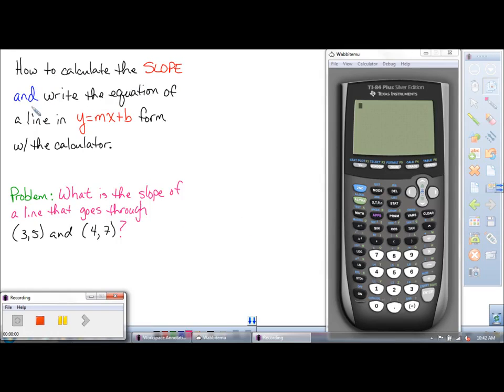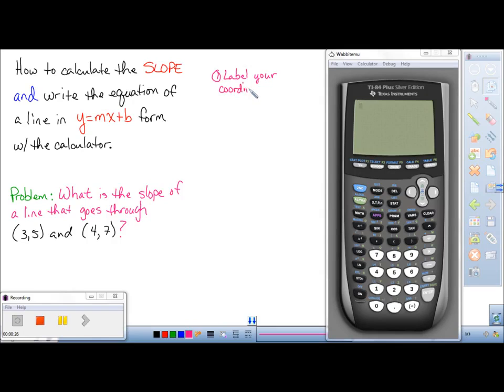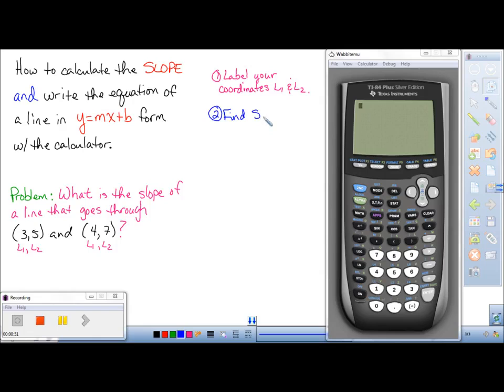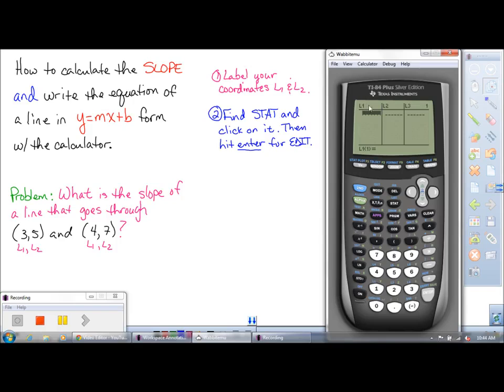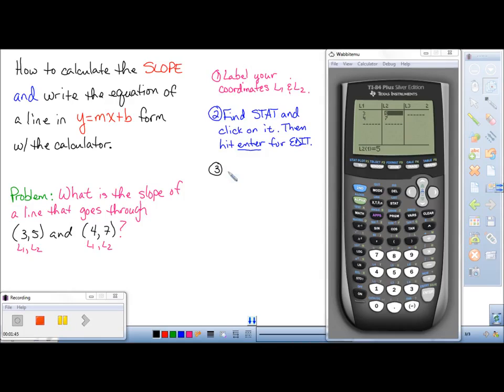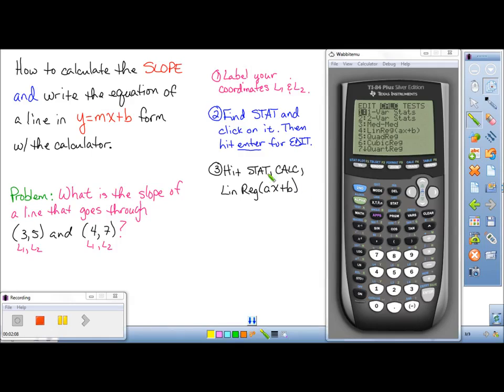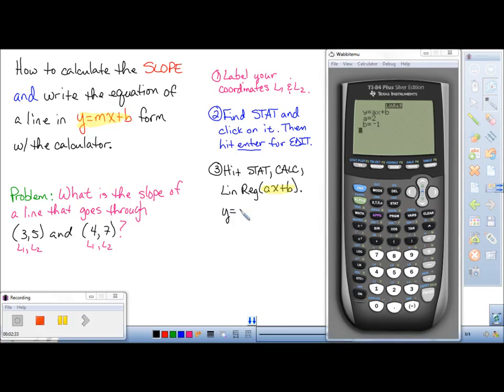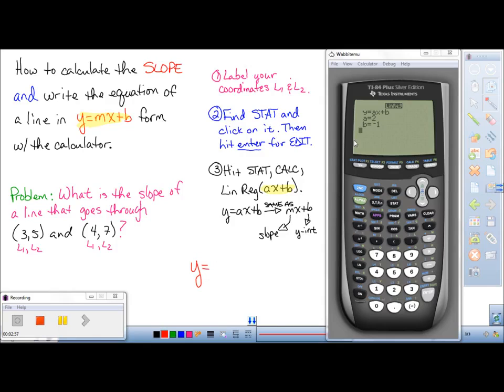How To Use a TI Graphing Calculator to Find the Slope and the Equation of a Line When Given 2 Points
How to find the slope of a line. y = mx + b

New 8th Grade Math STAAR TEK 8.4a -- use similar right triangles to develop an understanding that slope, m, given as the rate comparing the change in y-values to the change in x-values, (y2 - y1) / (x2 - x1), is the same for any to points (x1, y1) and (x2, y2) on the same line.

8th STAAR Math 9th STAAR Algebra